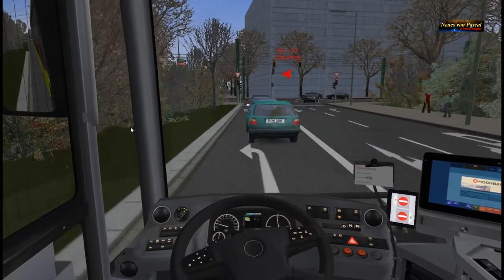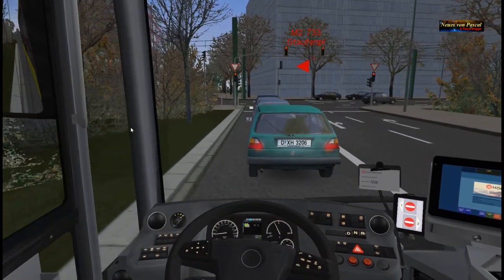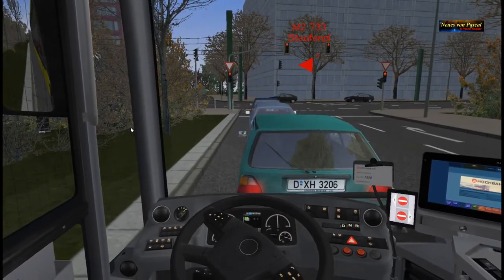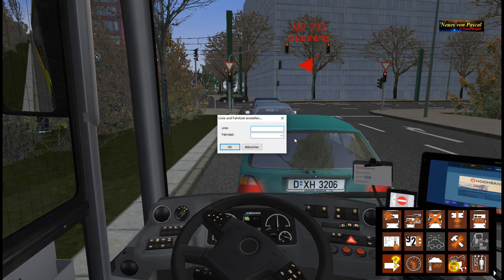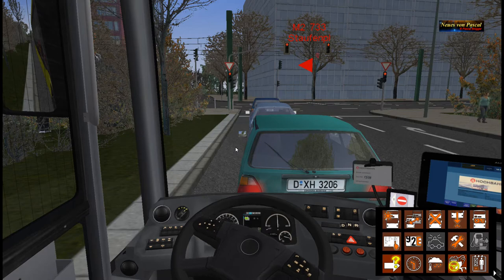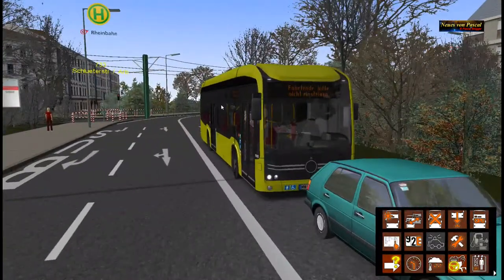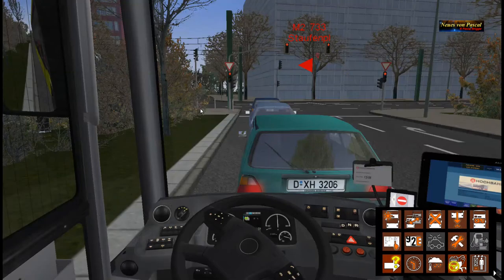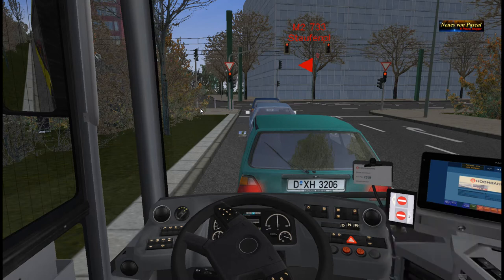MB EBus 1. Testfahrt in Düsseldorf, Omsi2 * Neues von Pascal